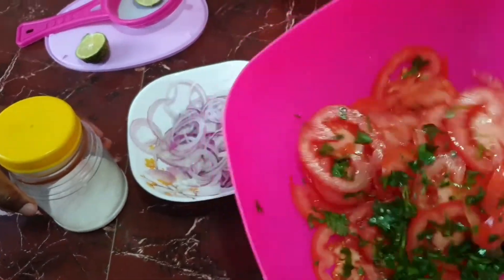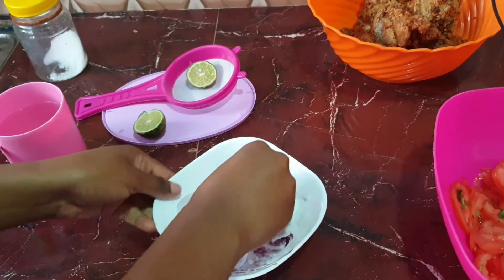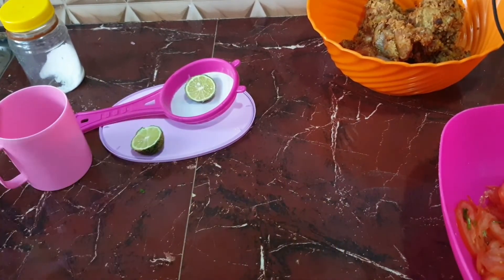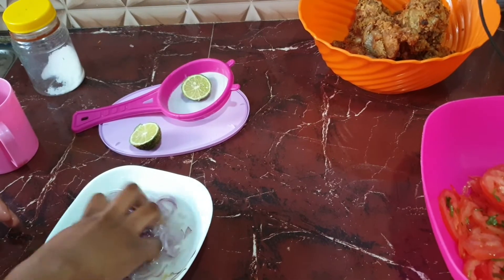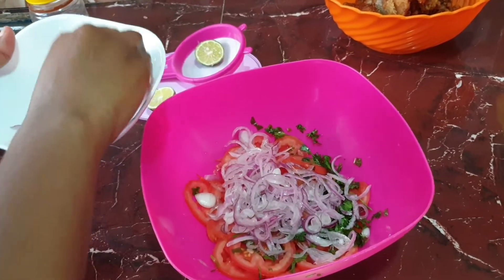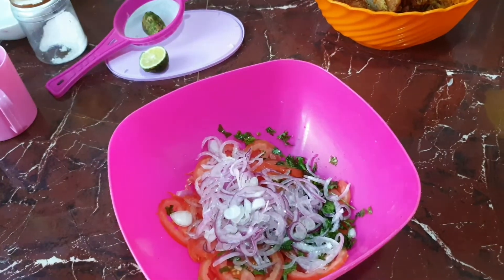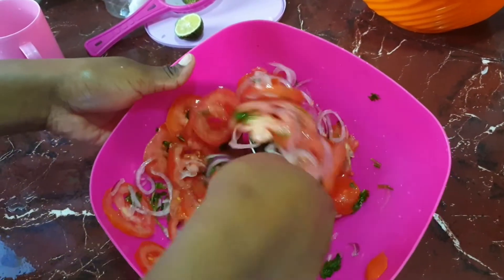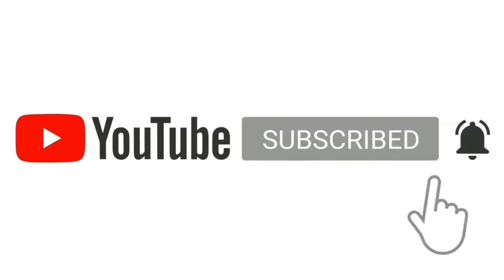How to prepare simple & yummy kachumbari for your pilau||Perfect kachumbari recipe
How to prepare the perfect kachumbari for your pilau. Yummy and delicious Kenyan kachumbari recipe. Kitchenhacks.